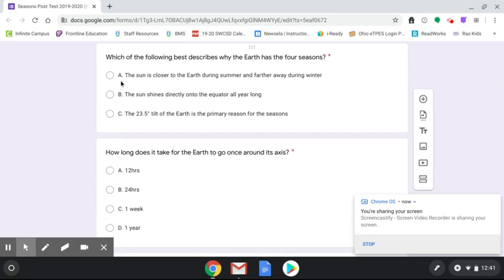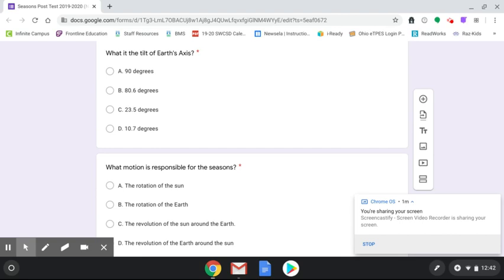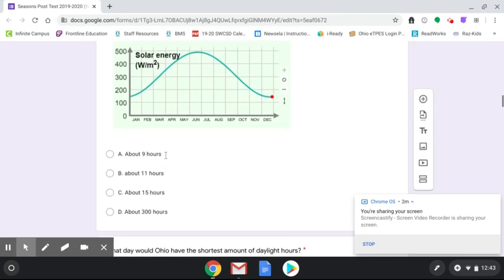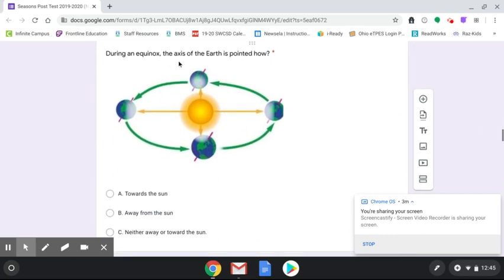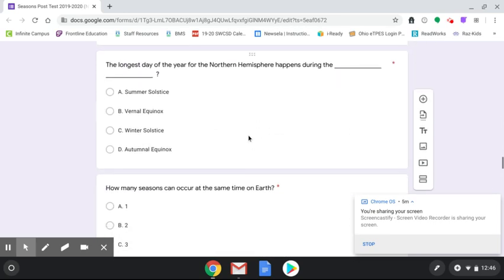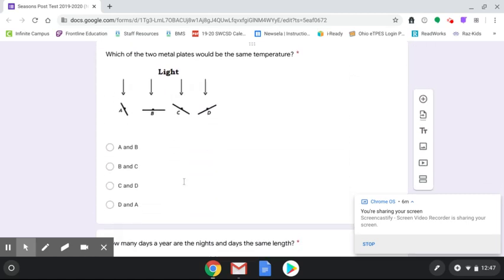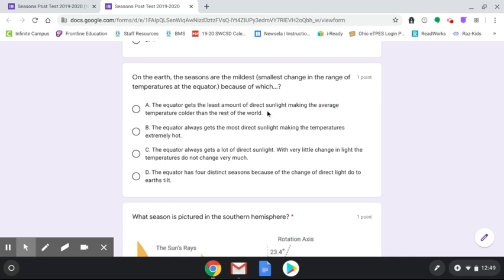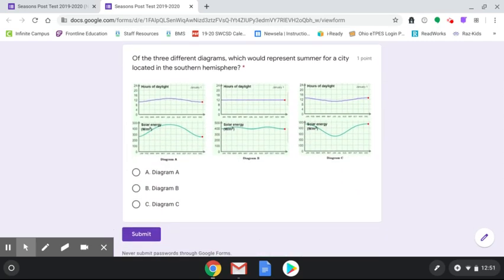Reading for Seasons 2019-20 Post Test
To support learners, here is a reading of the Post Test created by Ms. Wright for those that want the test read. Pause as necessary.